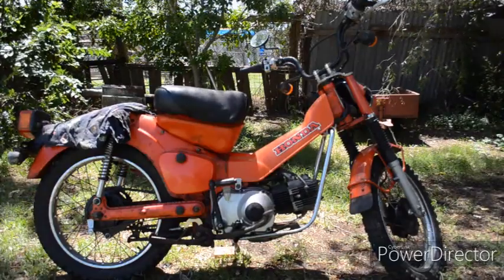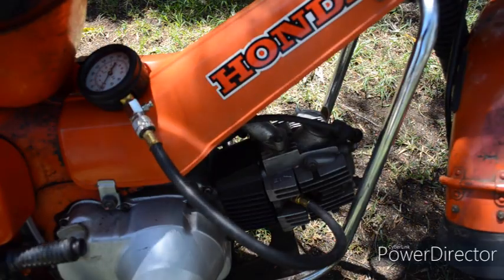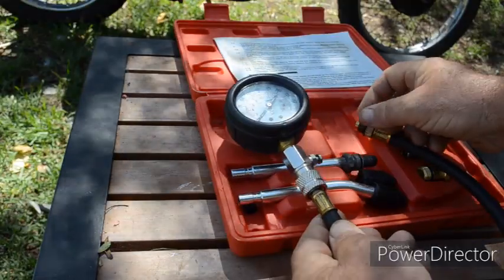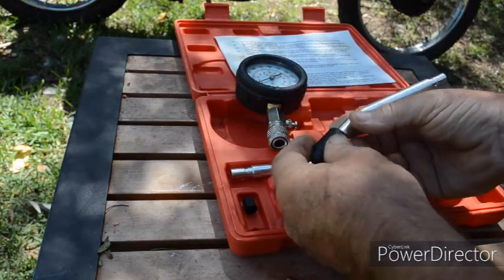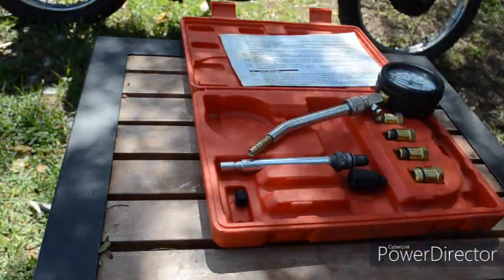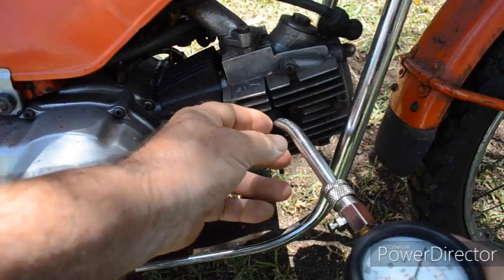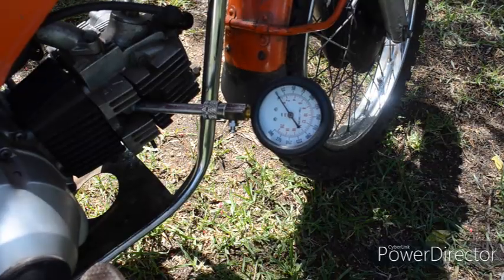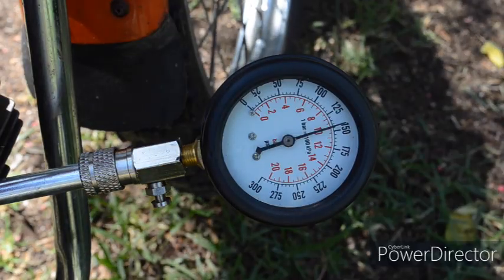'81 Honda CT 110 Trail Compression Test - 90 psi True or False?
Compression testers can sometimes lie & trick you into dismantling your engine unnecessarily.  In this video you'll see the differing results given by three methods of connecting the gauge to the engine & see the reason why testing the compression of your CT 110 isn't always as straight forward as it should be.  During a compression test on Barney the '81 Honda CT 110 Trail, the gauge initially registered only 90 psi.  That can't be right, can it?

Honda manual states :- '77 on CT90 comp ratio 8.2:1, cylinder compression 142 to 170 psi.
                                        '86 CT110 comp ratio 8.5:1, cylinder compression 156 to 199 psi.
Honda states the engine should be warmed up, choke off & throttle open.